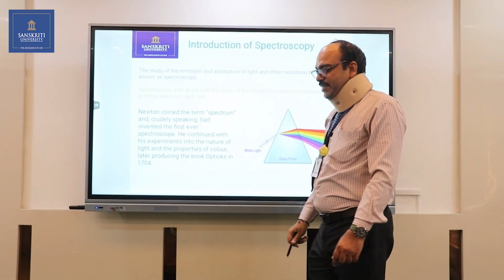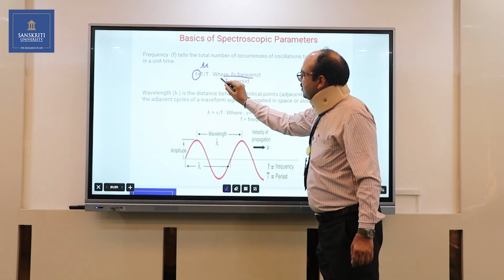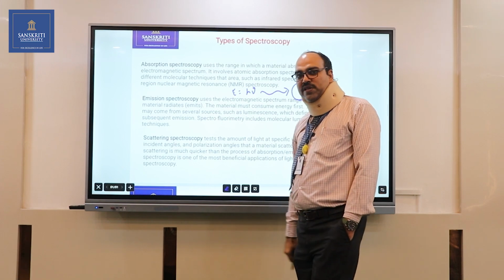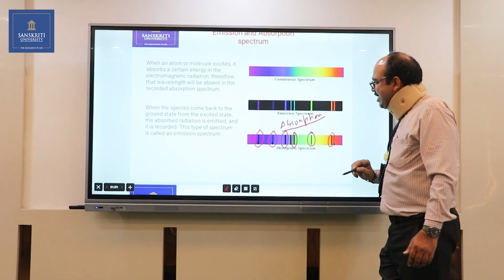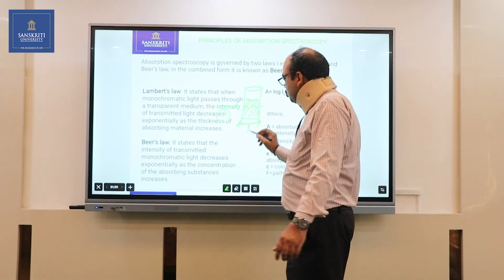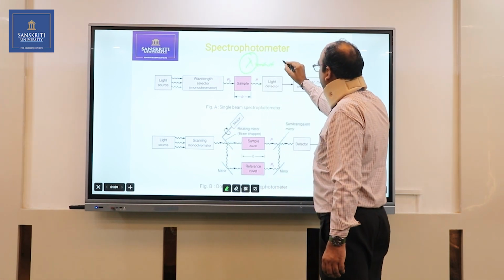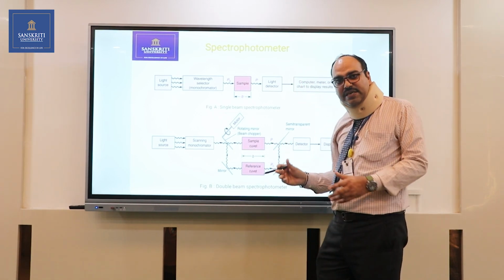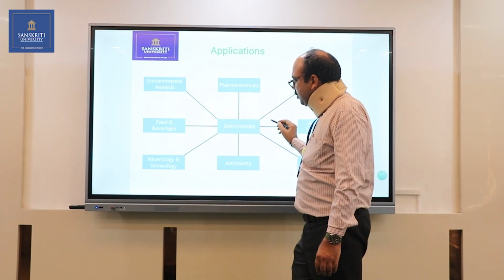Basics of Spectroscopy | UV-Vis & NMR | Dr. Karunendra Singh | Sanskriti University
In this detailed chemistry lecture, Dr. Karunendra Singh from the Department of Chemistry, School of Basic Sciences, Sanskriti University, Mathura, explains the basics of spectroscopy with conceptual clarity and real-world applications.

This lecture introduces students to the fundamental principles of spectroscopy, focusing on the interaction of electromagnetic radiation with matter. Starting from Newton’s discovery of the spectrum, the session covers the electromagnetic spectrum, key terms such as wavelength and frequency, and the classification of spectroscopic techniques based on radiation and interaction mechanisms.

Topics Covered in This Lecture:

Definition and importance of Spectroscopy

Interaction of electromagnetic radiation with matter

Electromagnetic spectrum (Gamma rays to Radio waves)

Concepts of wavelength, frequency, and energy

Types of spectroscopy:

Absorption spectroscopy

Emission spectroscopy

Scattering spectroscopy (Raman spectroscopy)

Lambert’s Law and Beer’s Law

Working principle of UV–Visible Spectrophotometer

Single-beam vs. double-beam spectrophotometer

Role of light source, monochromator, cuvette, detector

Determination of λmax (maximum wavelength)

Wide applications of spectroscopy in:

Pharmaceuticals and drug analysis

Nanomaterials and smart materials

Forensic science

Astronomy and space research

Mineralogy and gemology

Food and beverage quality control

Environmental monitoring

Medical diagnostics (MRI, NMR)

This lecture is extremely useful for BSc, MSc, engineering, pharmacy, life sciences, and competitive exam aspirants, providing a strong conceptual foundation in analytical chemistry and spectroscopy.

Sanskriti University, Mathura, is committed to delivering quality education through expert faculty lectures, research-driven learning, and industry-oriented teaching.